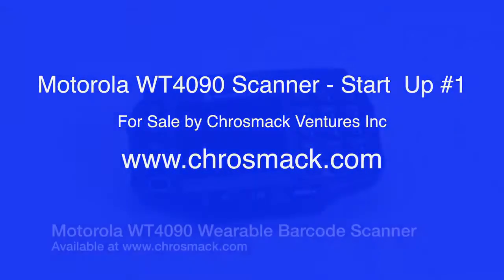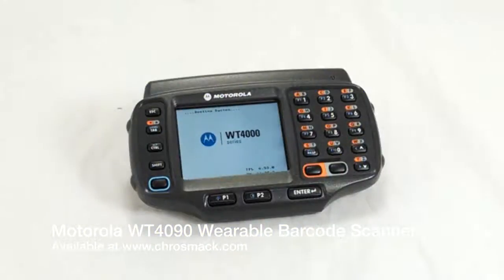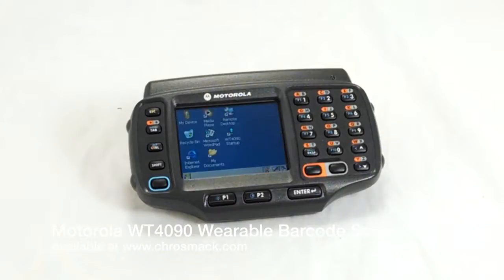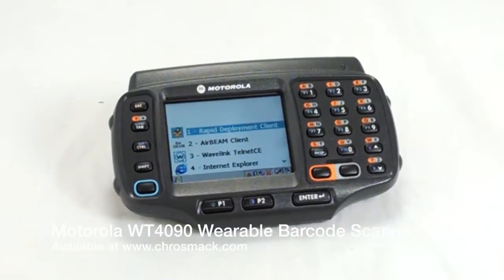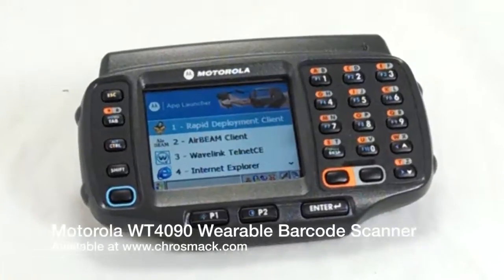Motorola WT4090 Wearable Barcode Scanner - Boot Up #1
In this short video, we show the boot up sequence of the WT4090 restored to a stock Motorola Windows CE software install.